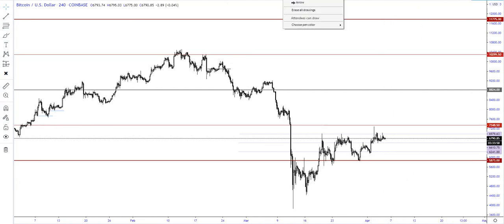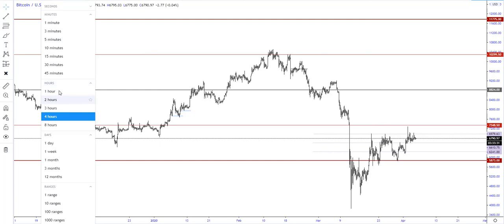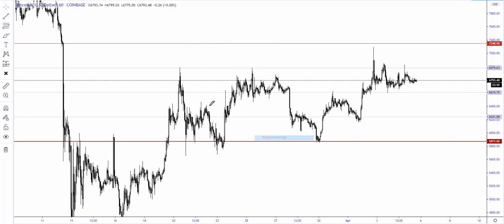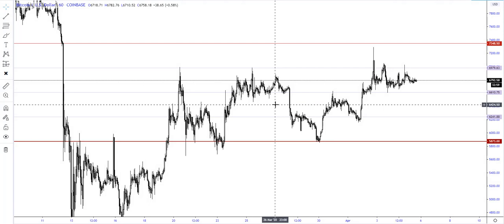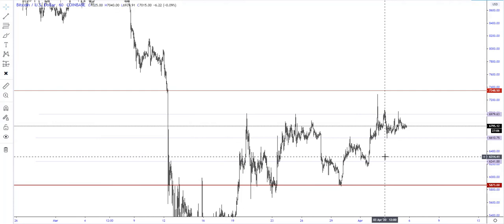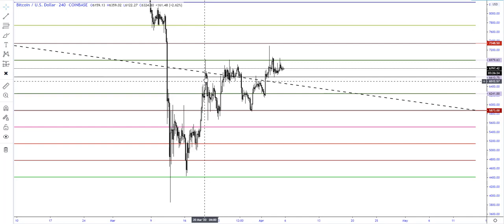Trading Level to Level using Ranges concepts